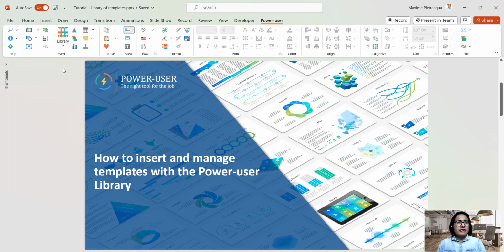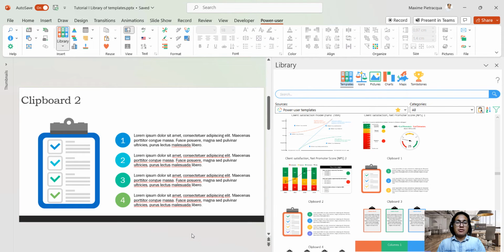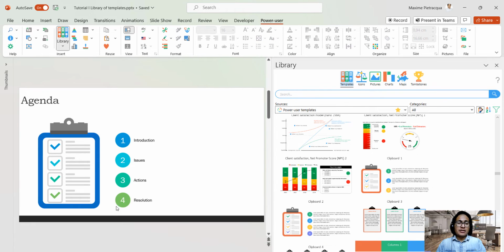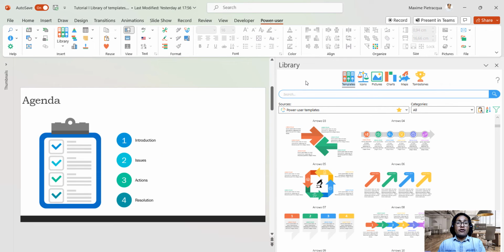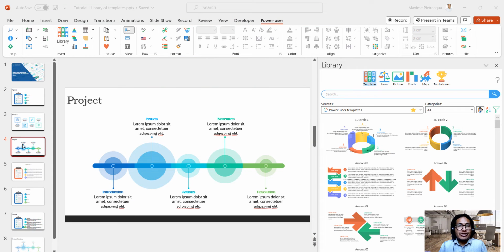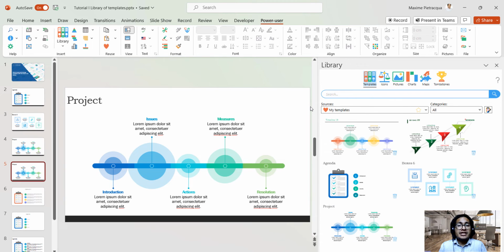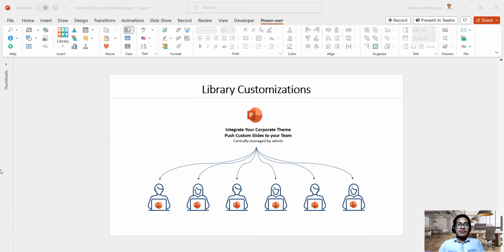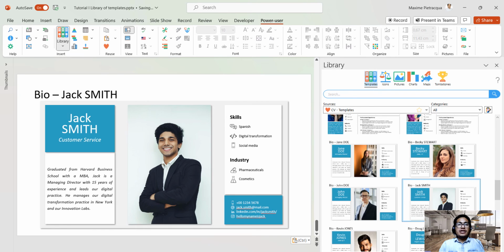Power-user l Library of templates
Browse and insert tons of templates in your PowerPoint presentations with Power-user.

The Power-user Library includes 700+ templates designed for professionals. These templates can be customized to your specific corporate identity, or you can auto-adjust them to the theme of the current presentation you are working on. You can search them by keywords or based on how many items there should be on the slide. All the content remains fully editable.

Each user can save their own slides in the Library, in a private folder for their favorite templates.

Entire presentations can also be linked to the Library, so that all the slides from these presentations are automatically available in the Library.

Teams can  even add their own slides, such as an official company presentation, time-savers, CVs of the team members, etc. This content becomes available to the entire team so that everyone stays in sync with the right version of each slide.